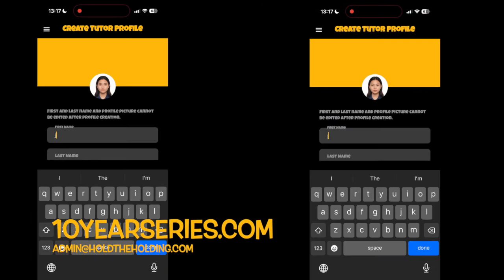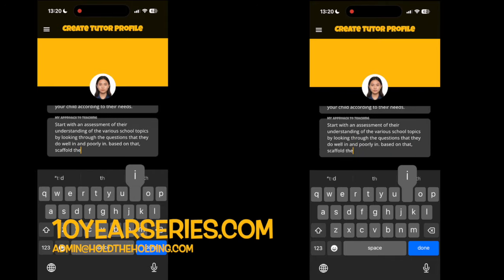10yearseries Tutor: Get help, Earn, Give help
How to use Tutor Function on the 10 year series app.

0:00 Intro
0:11 Get help for Tutor listing
0:24 Earn for Tutor listing
1:04 Give help as a Tutor
1:13 Find us on 10yearseries.com